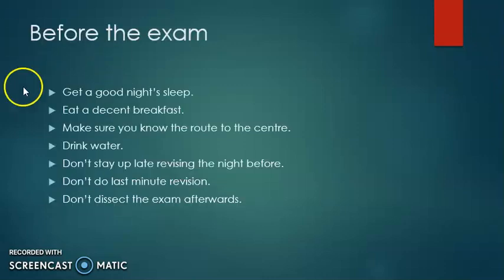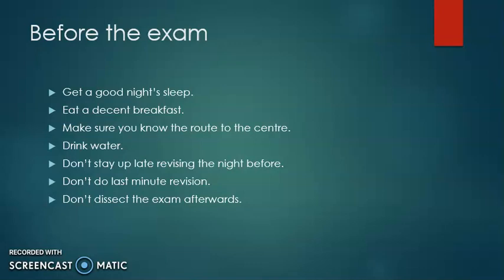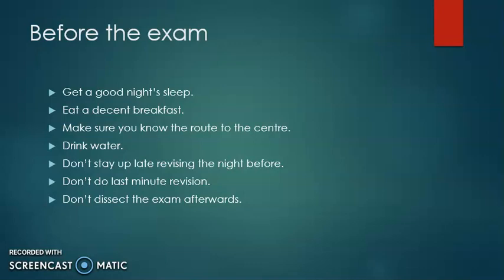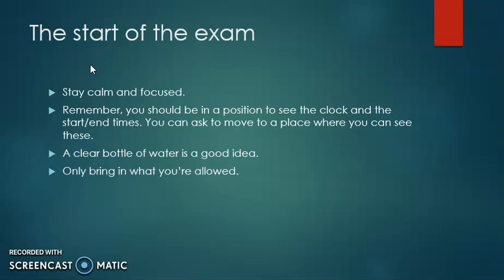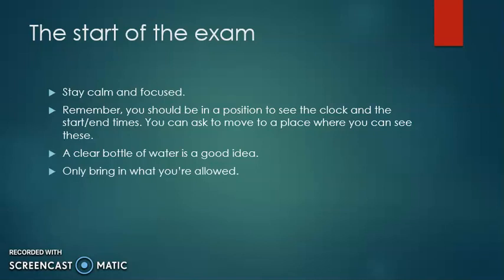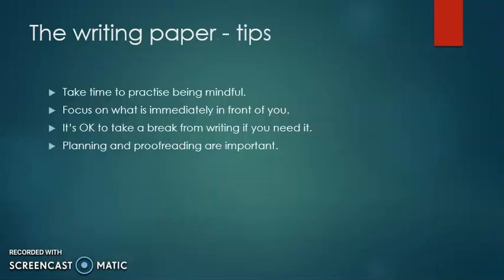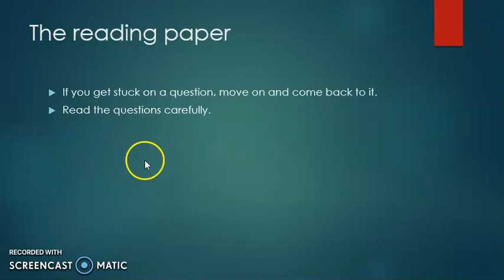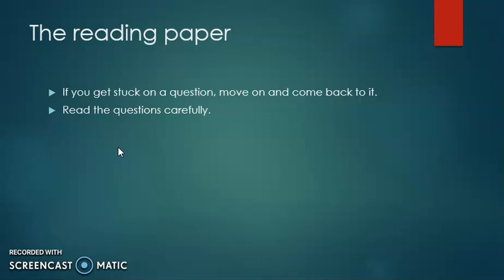Preparing for the exam